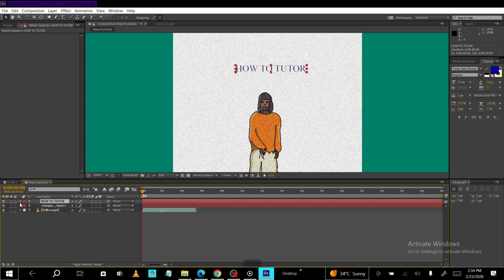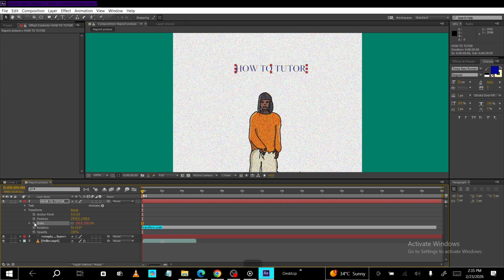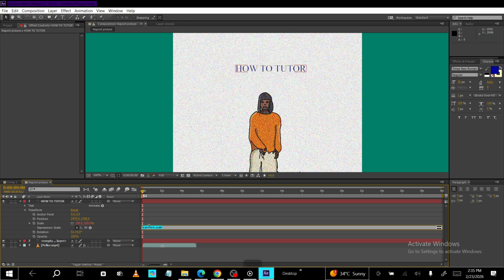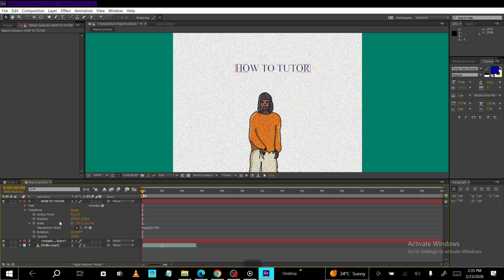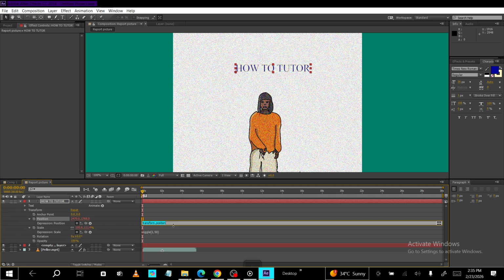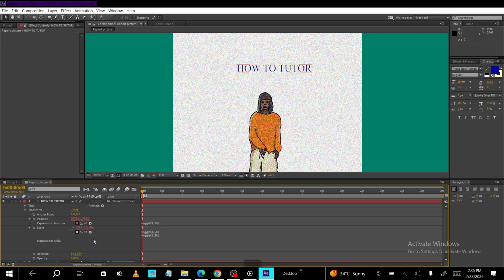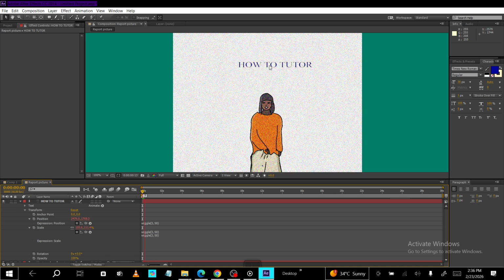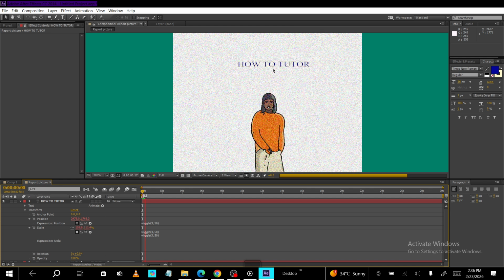How to Create The Wiggle Effect in Adobe After Effects 2026 (Easy Tutorial)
In this comprehensive tutorial, we will delve into the captivating world of motion graphics, specifically focusing on how to create the wiggle effect in Adobe After Effects. This effect adds dynamic energy and movement to your projects, enhancing visual storytelling and engagement. Whether you're working on a simple text animation or a complex sequence, mastering this technique will elevate the quality of your work.

By the end of this video, you'll be equipped with the skills to effortlessly integrate the wiggle effect into your animations. Watch till the end to see practical examples and unleash your creativity today!